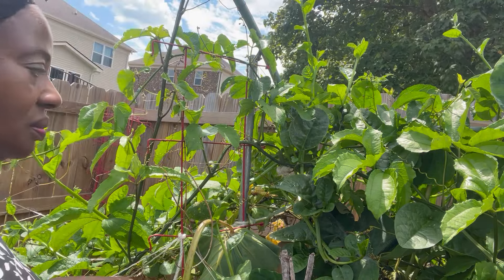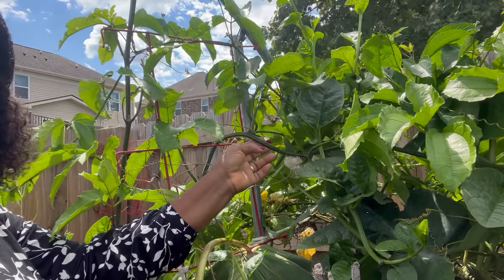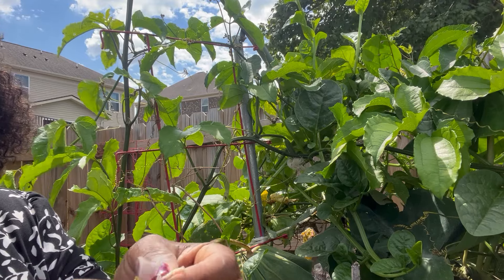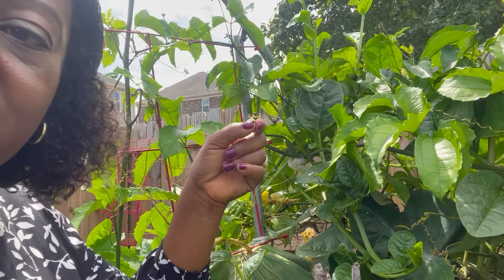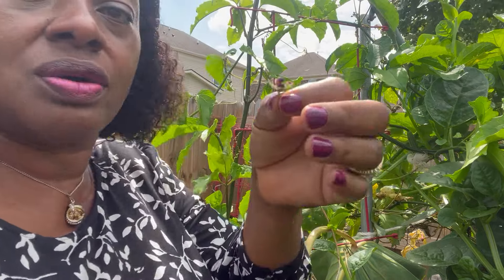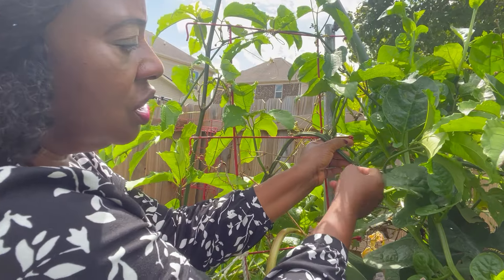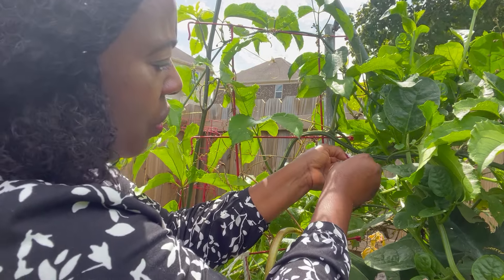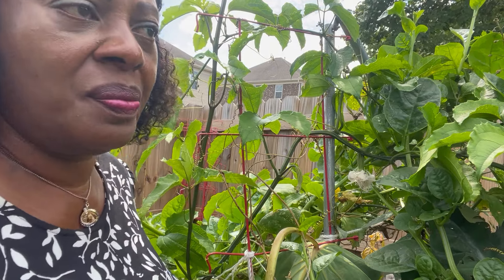HOW TO POLLINATE UGU FLUTED PUMPKIN BY YOURSELF ; Pat Okanwikpo Chimezie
Crop eg UGU fluted pumpkin needs to be pollinated to produce fruits. In diaspora you don’t want to take the chance of waiting for natural pollination of UGU to occur because the seeds are difficult to find.

Pollination plays a significant role in the agriculture sector and serves as a basic pillar for crop production. Plants depend on vectors to move pollen, which can include water, wind, and animal pollinators like bats, moths, hoverflies, birds, bees, butterflies, wasps, thrips, and beetles.
Pollinators  like honeybees, butterflies, birds etc  are hard at work providing vital but often unnoticed service

To pollinate, the pollen needs to be moved from the male flower to the female flower. This is accomplished by insects flying or crawling from one flower to another. Pollen can move from flower to flower by being on the insects’ body, fur, or mouth.

Again If there aren’t enough insects, or if your garden is inside and blocked from them, then it’s important to move the pollen for the plants.

In this case, you’re acting as the bees and the insects would, moving pollen around, pollinating the plants and helping the plants to reproduce. Keep in mind that the male flower will have anthers that are typically shorter and won’t show immature fruit.
Female UGU flowers have what looks like a tiny vegetable fruit at their base.